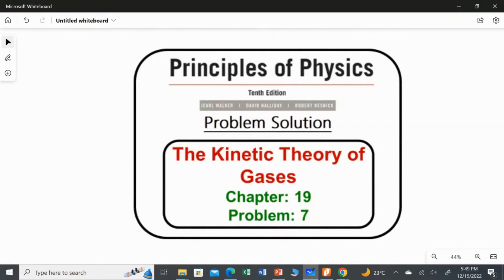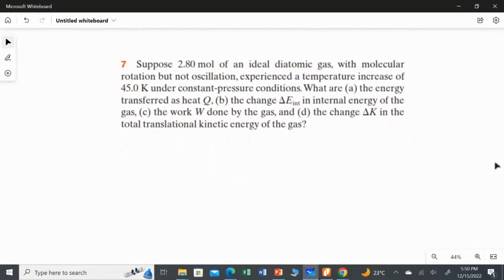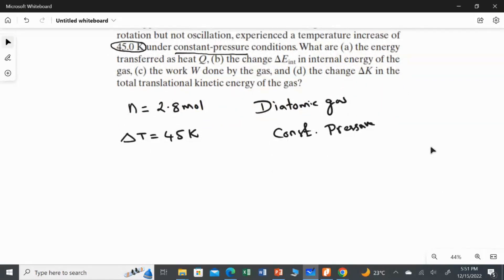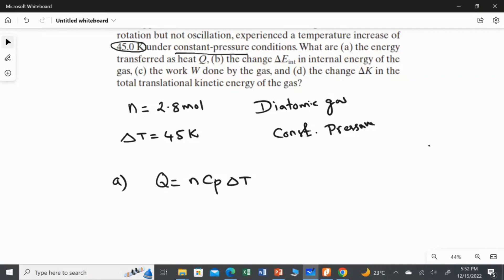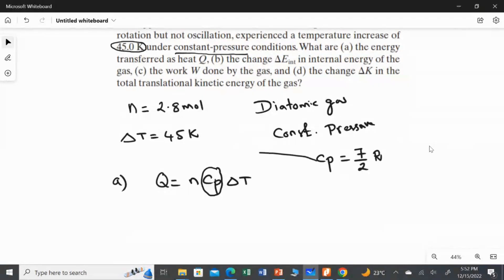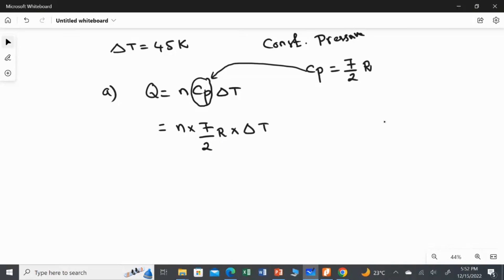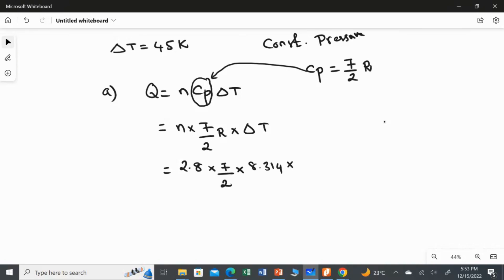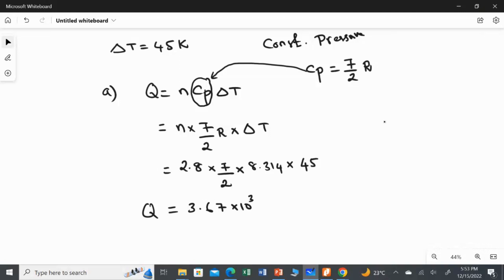Chapter 19 – The Kinetic Theory of Gases – Problem 7 - Principles of Physics – 10th Edition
Problem 7
Suppose 2.80 mol of an ideal diatomic gas, with molecular rotation but not oscillation, experienced a temperature increase of 45.0 K under constant-pressure conditions. What are (a) the energy transferred as heat Q, (b) the change in internal energy of the gas, (c) the work W done by the gas, and (d) the change in the total translational kinetic energy of the gas?